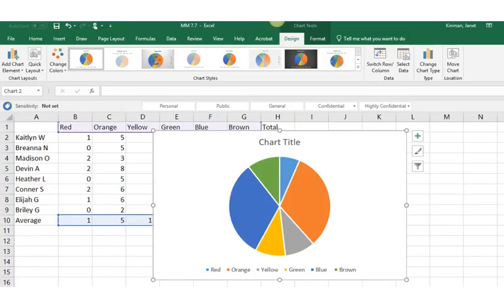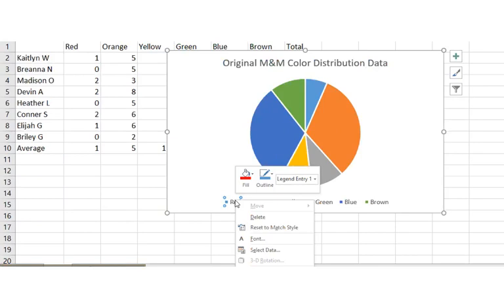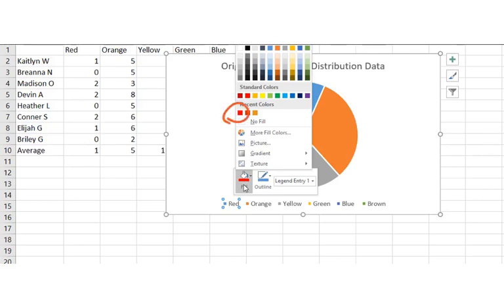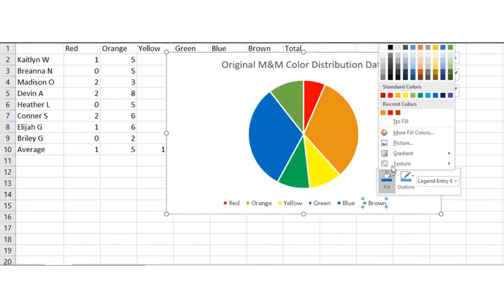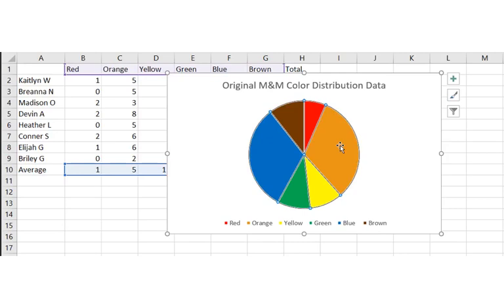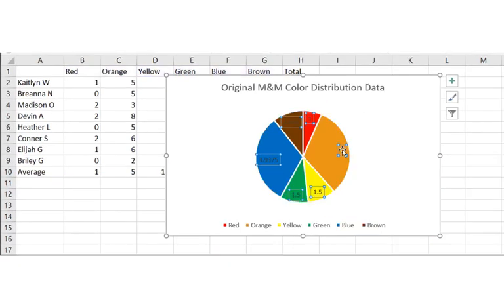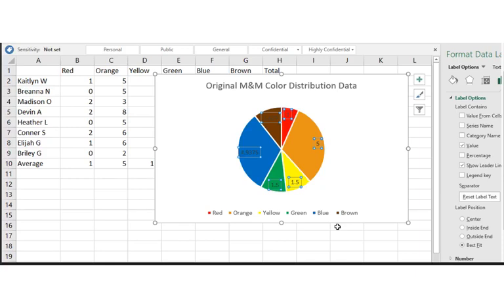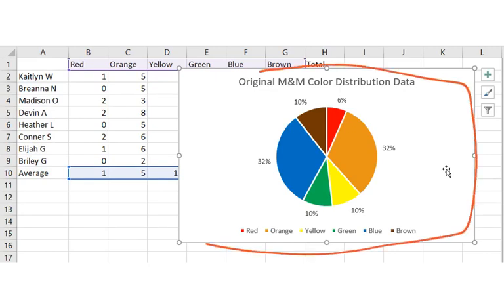Excel Data Aggregation and graphing Part 3